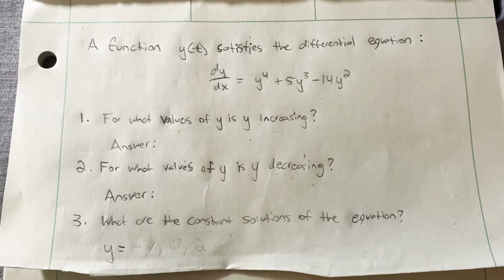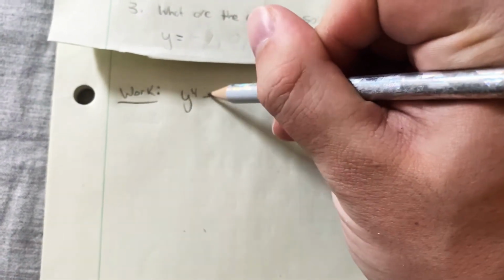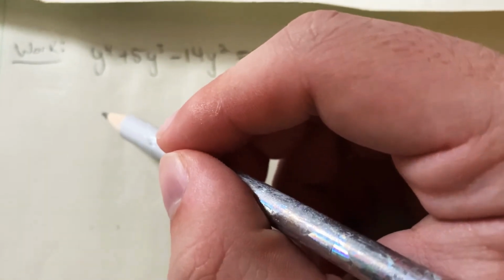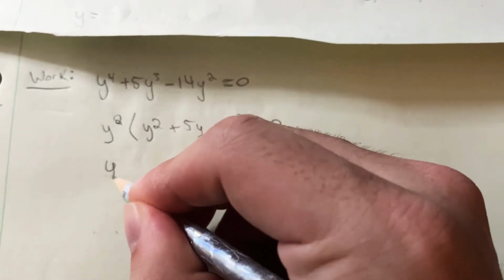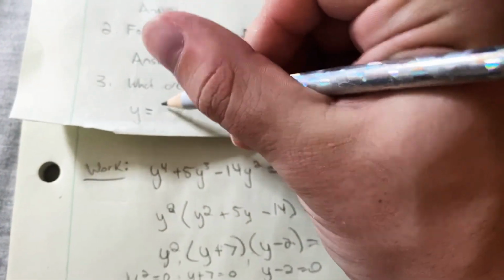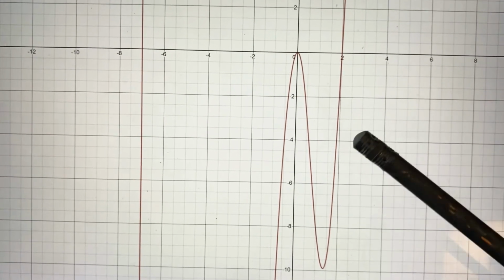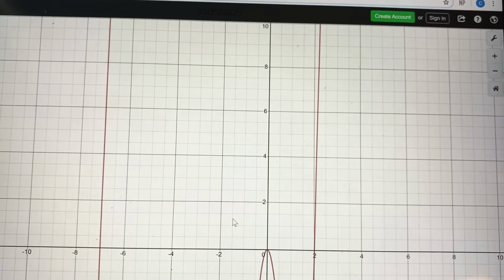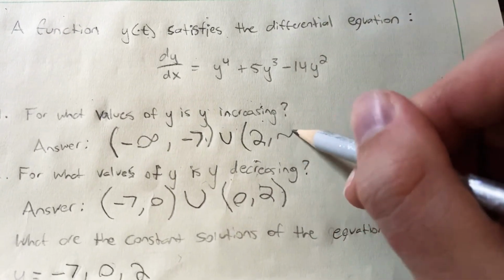Autonomous DEs Example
Here is an example on Autonomous DEs and how to find the constant solutions and intervals where the function is increasing/decreasing.